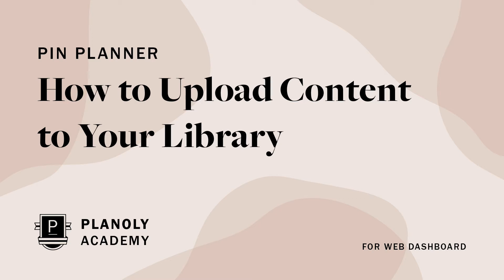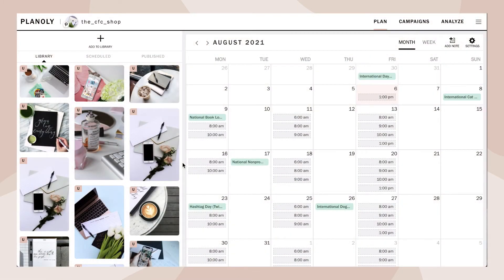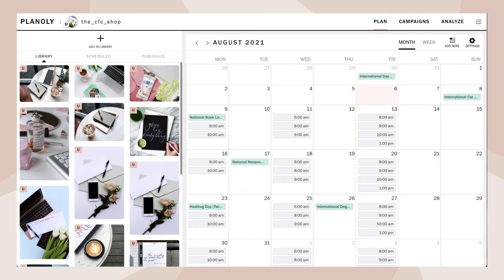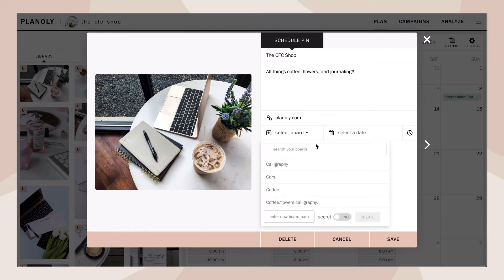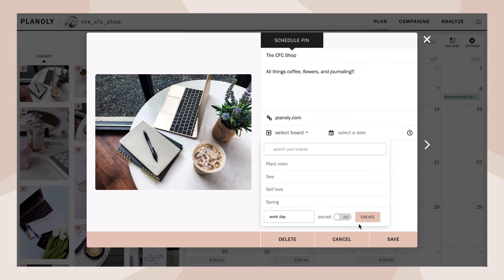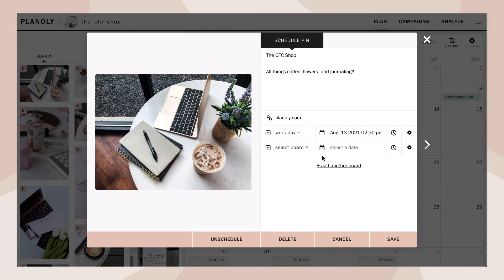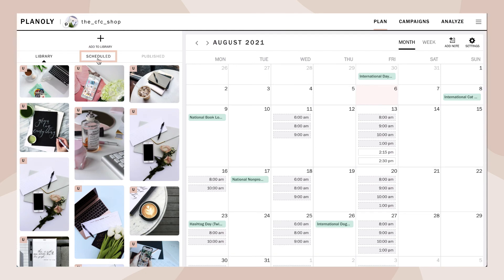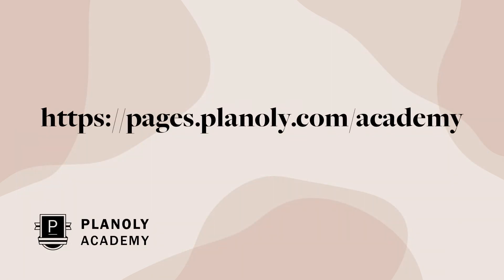How to Upload Pinterest Content Using PLANOLY's Pin Planner for Web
In this video, we show you how to easily and quickly upload Pinterest content to your library in Pin Planner on the PLANOLY mobile app. Visually plan your Pins and get it all scheduled in no time.

If you want to learn more about using PLANOLY, subscribe to our channel to learn more about PLANOLY's amazing tools and products. to find more tutorials and how-to guides on how to use Pin Planner and other PLANOLY tools.